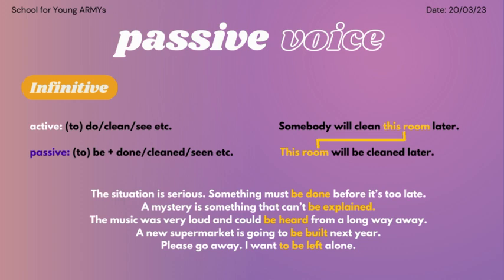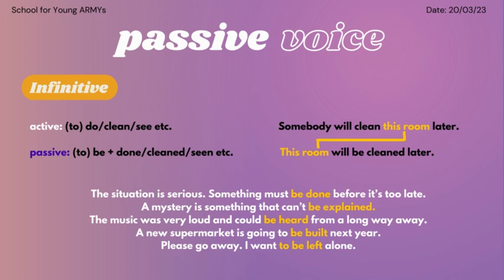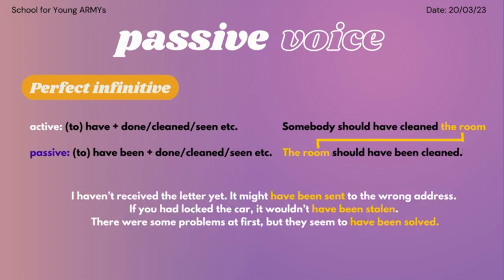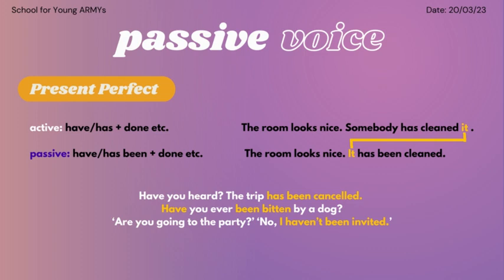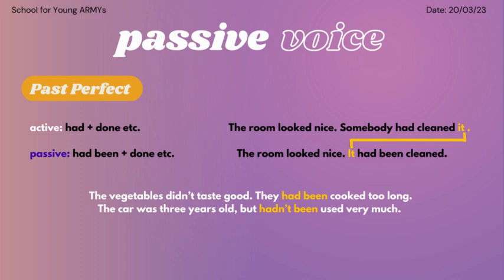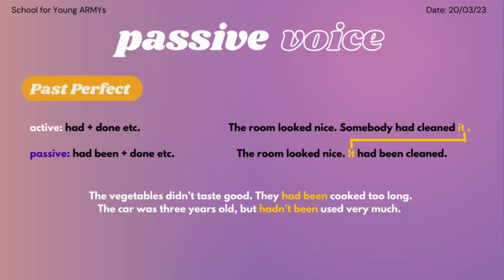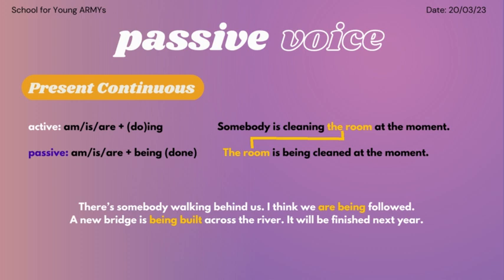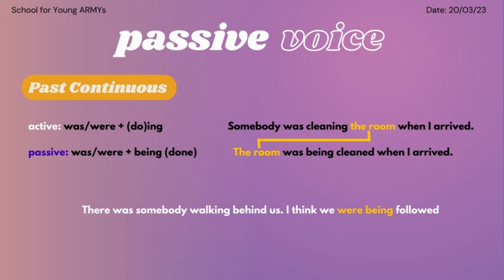Inglês Avançado C1 - Passive Voice pt. II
⚠️ Aviso Importante ⚠️

As aulas gravadas e disponibilizadas no canal da SYA foram realizadas com o consentimento prévio dos nossos docentes voluntários e dos alunos presentes. Desde o momento da matrícula, todos os alunos foram informados sobre a possibilidade de gravação das aulas, ficando a critério de cada um ligar ou não a câmera durante as sessões. 🎥

🙏 Pedimos gentilmente que não façam o download das aulas ou distribuam os vídeos em outras plataformas, para garantir a segurança e a integridade do conteúdo. 🔒

💬 Aproveite para deixar um comentário compartilhando sua opinião sobre a aula! Sua participação é muito importante para nós. ✨

🌍 Junte-se à nossa comunidade no Discord!
Lá você pode conhecer pessoas novas do país todo e até do mundo que também estão interessadas em aprender idiomas. Venha fazer parte desse grupo incrível! 💬🌐